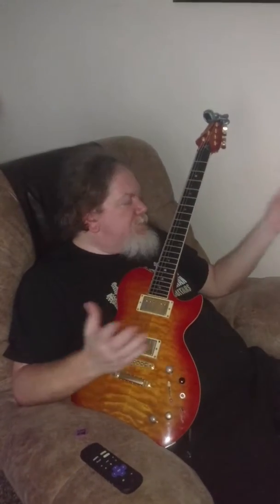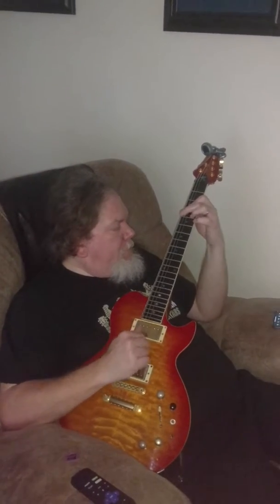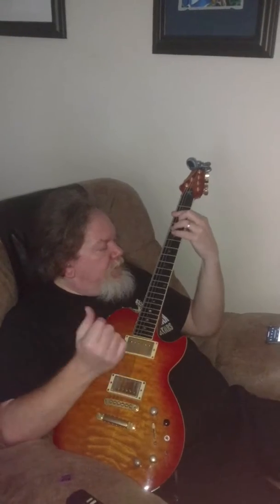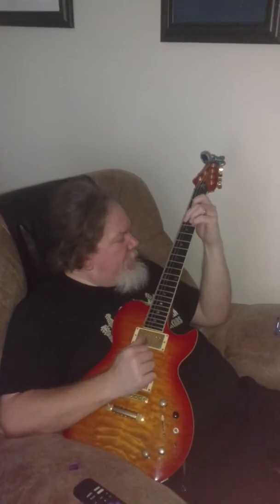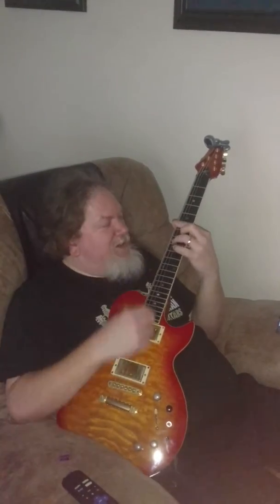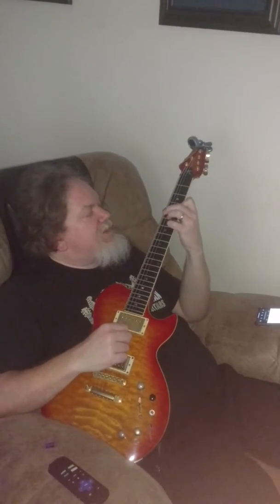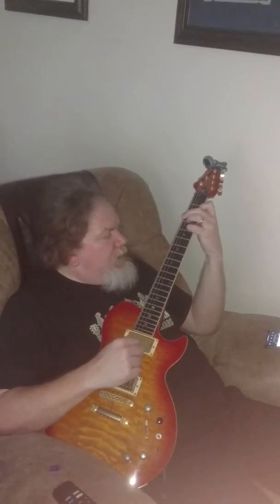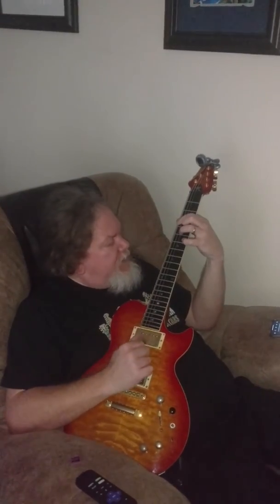Girl from ipanema B bl